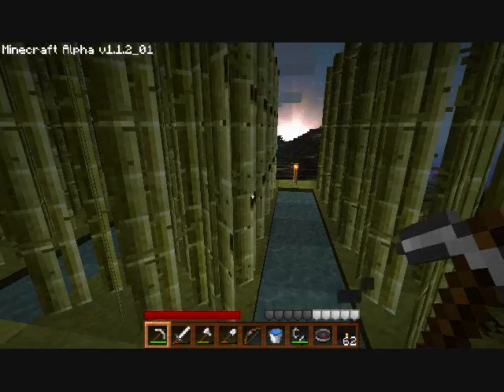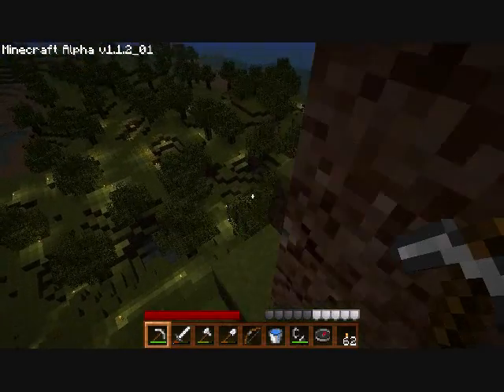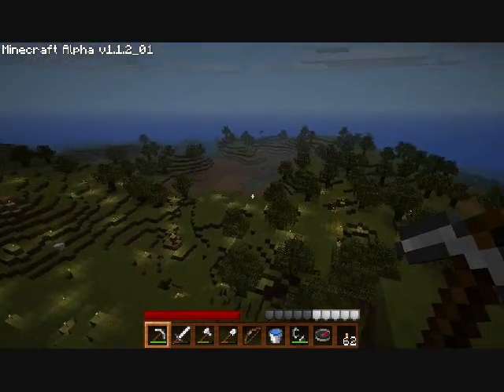Minecraft-Full Screen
Anyone Object...didnt think so lol